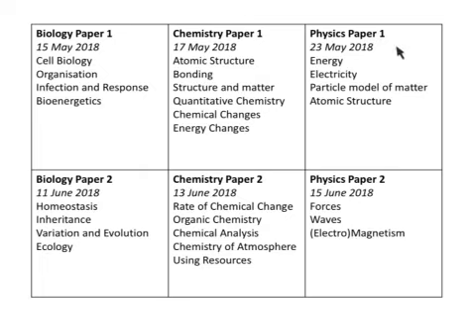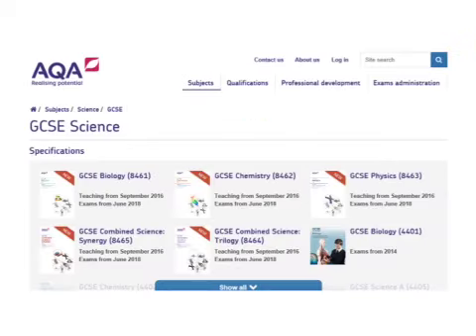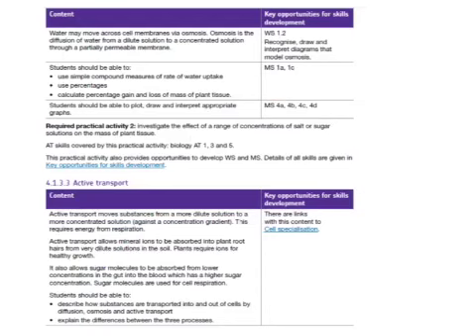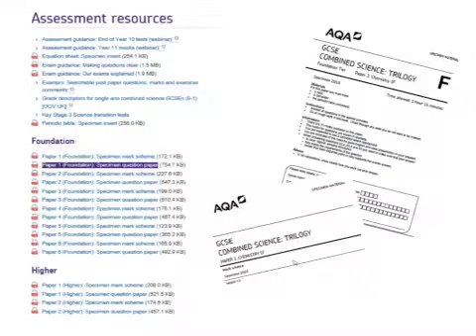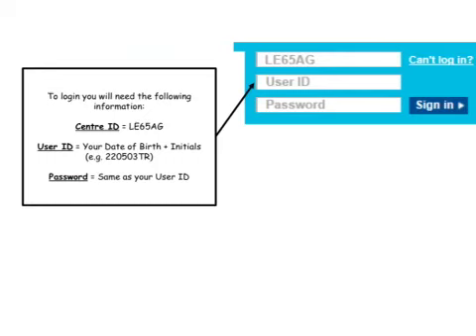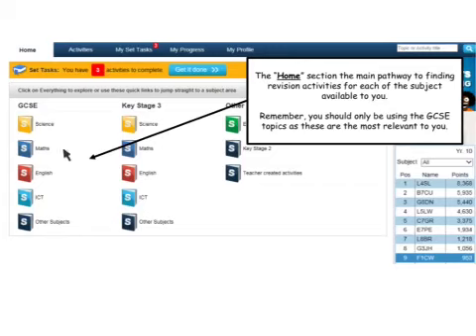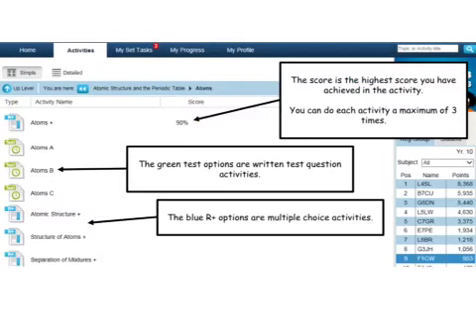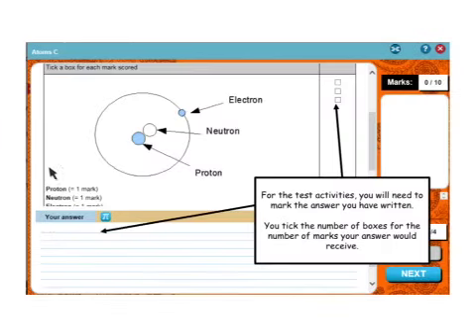Year 11 GCSE science revision 2018